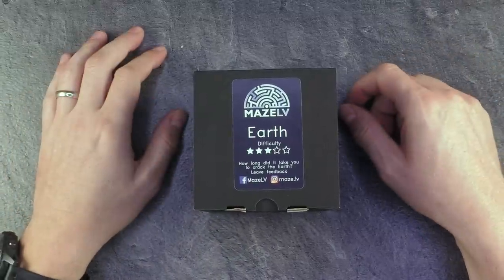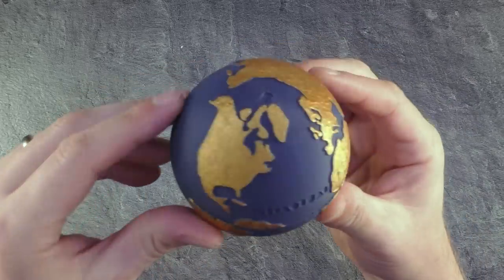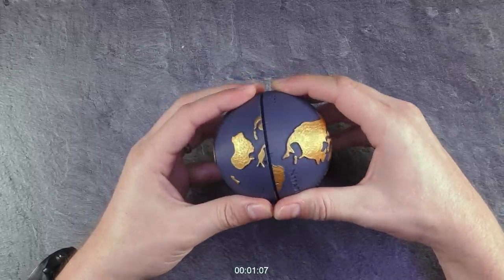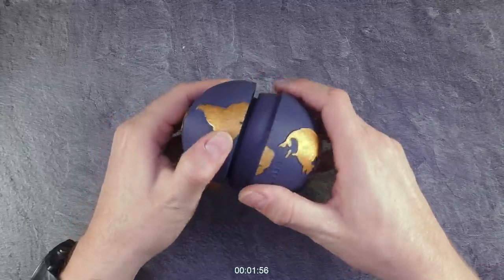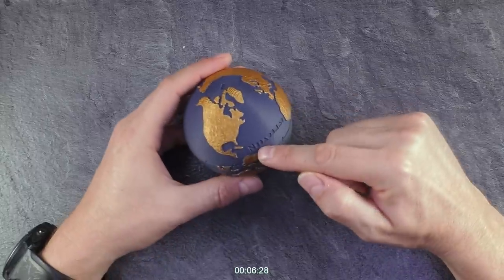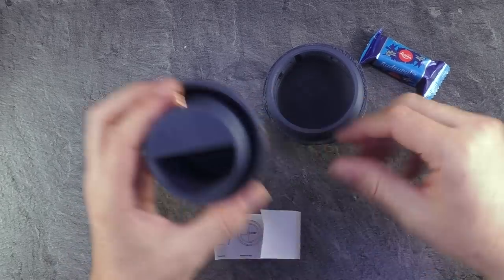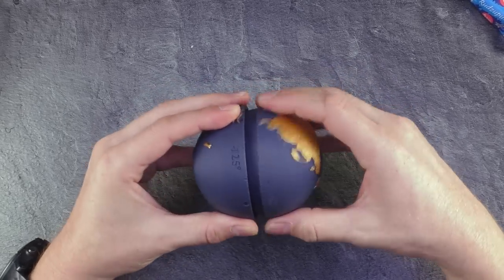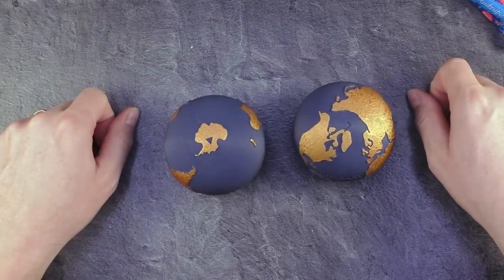Secret Earth Puzzle Box!